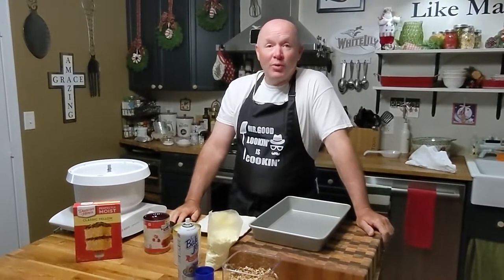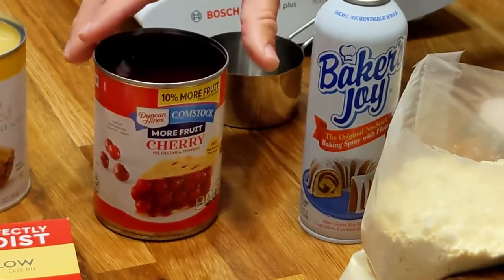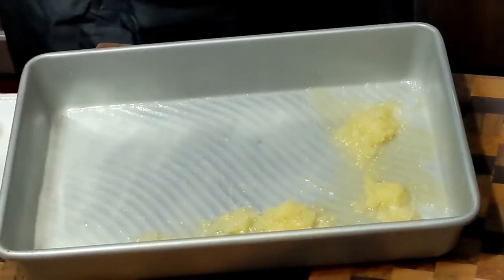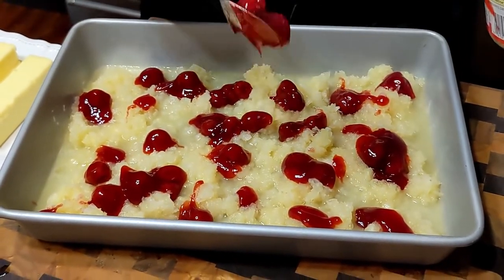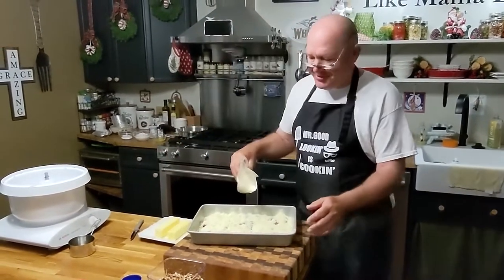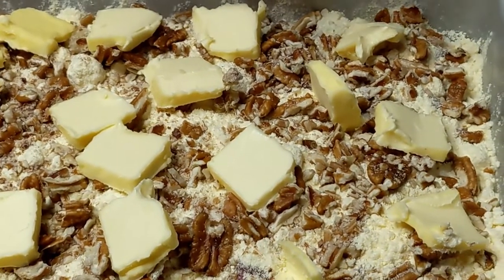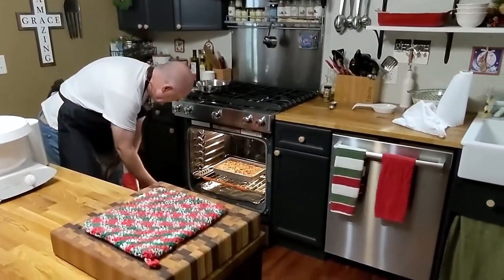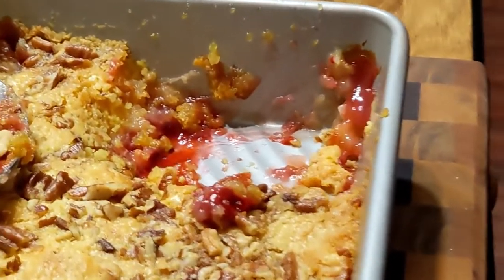Dump Cake, Simple but delicious Baking